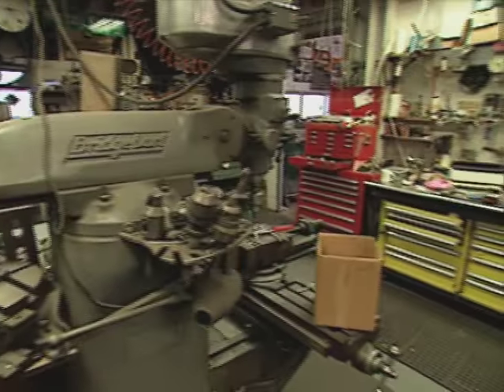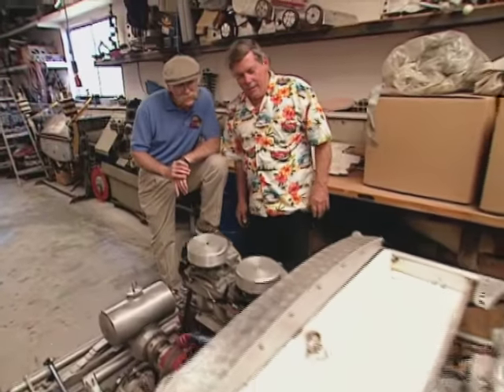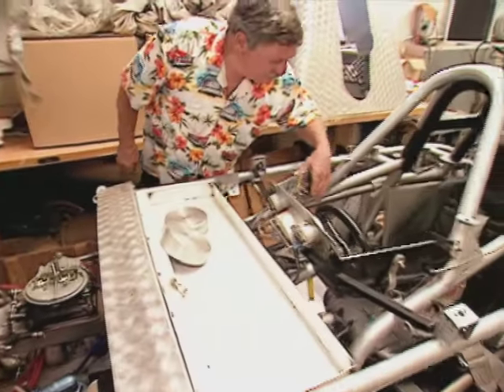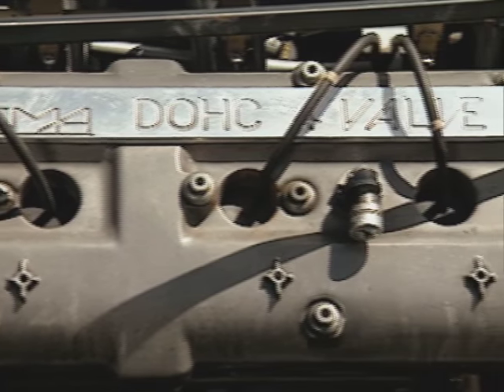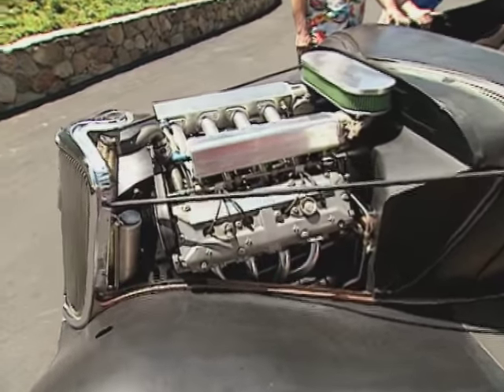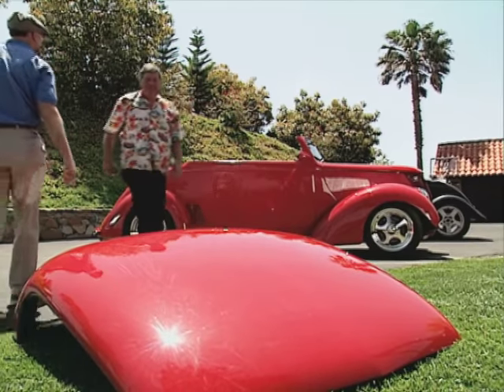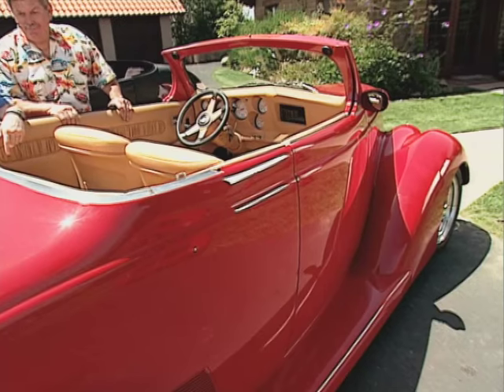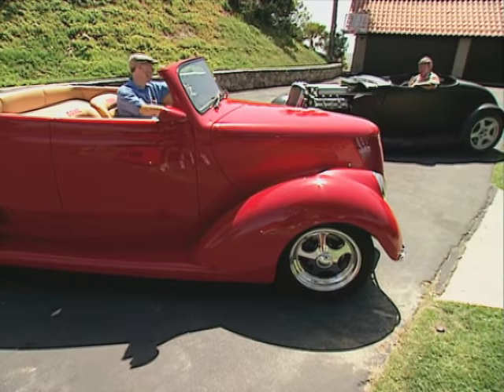OHC Hot Rods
In this episode of My Classic Car, we meet a really creative guy as Dennis Gage travels to Escondido, California where he visits with Pete Aardema, a designer and developer of some unique overhead cam engines, hot rods, and motorcycles.

S10E20